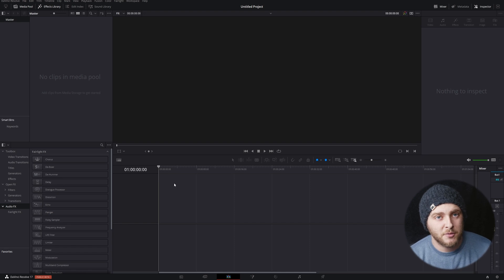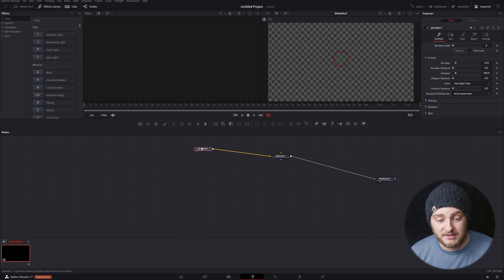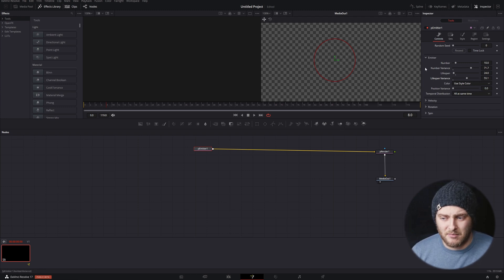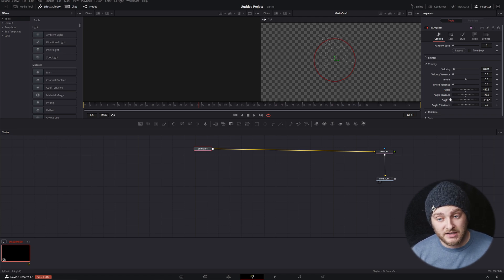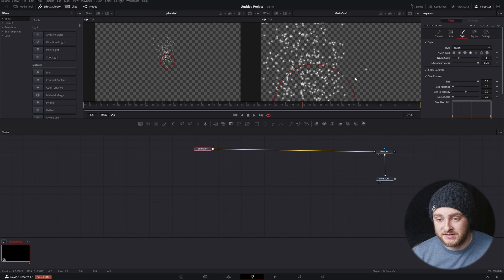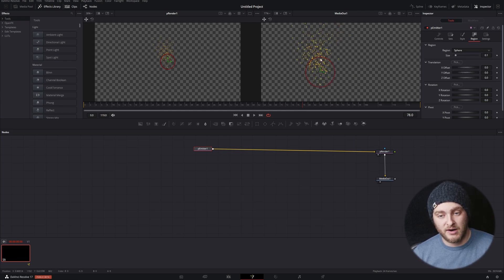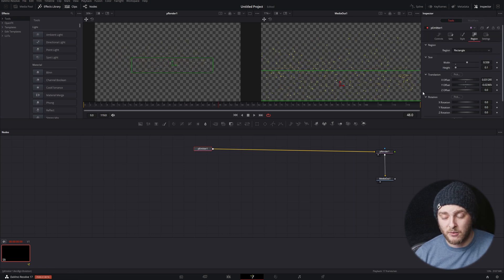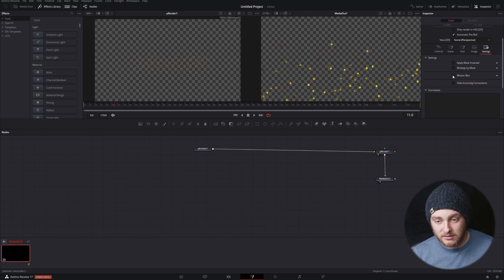Intro to Particles in Davinci Resolve 17 [2021]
Using particles in davinci resolve is pretty straightforward, after this video you should be fully prepared to make basic particle effects in Davinci Resolve 17 Fusion!